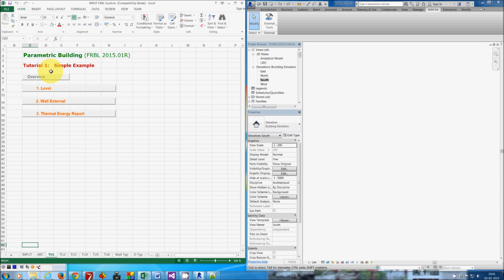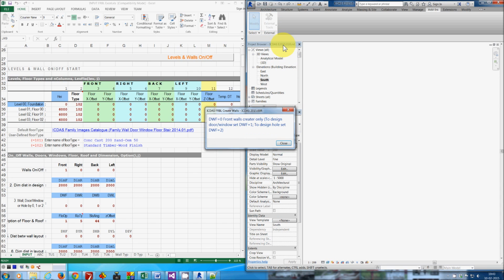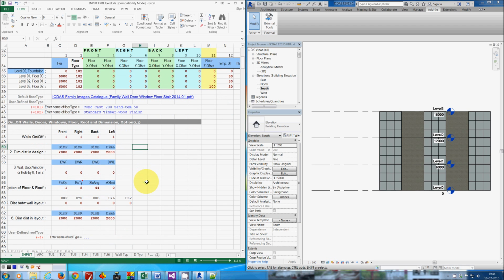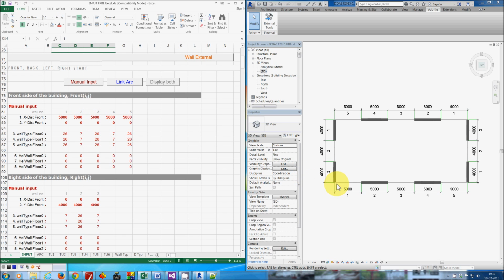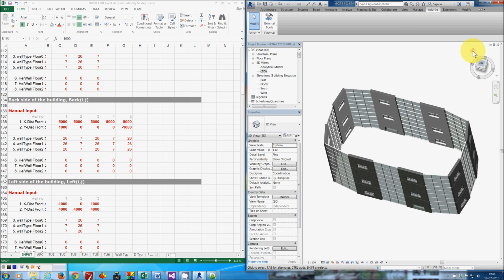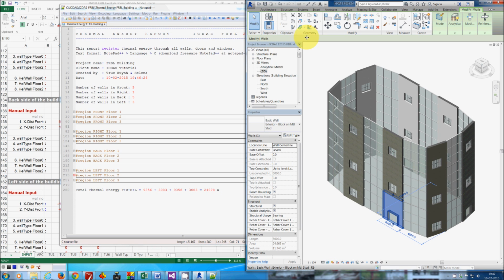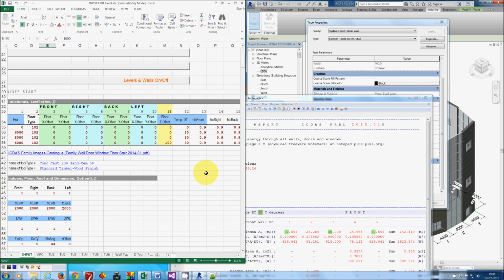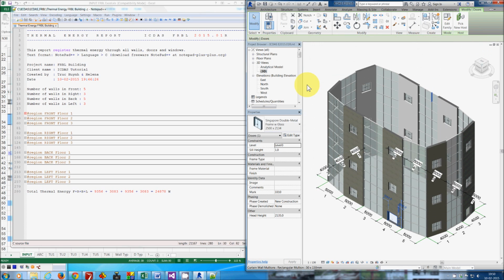ICDAS FRBL Tutorial 1 Simple Example